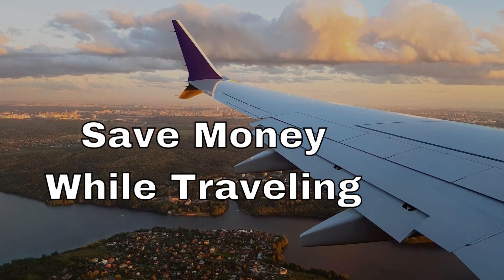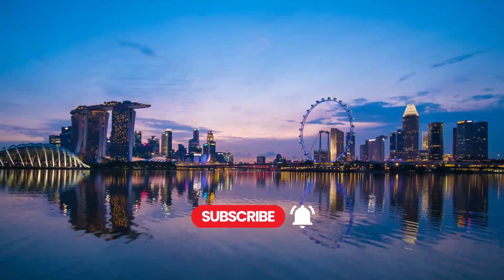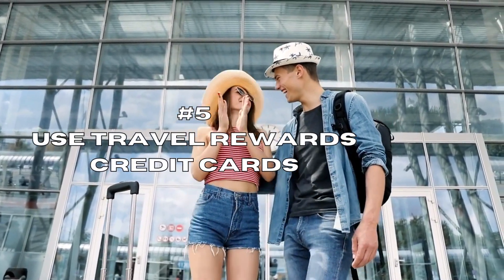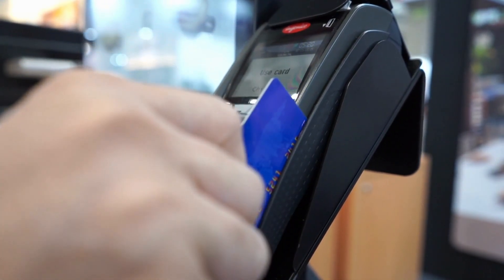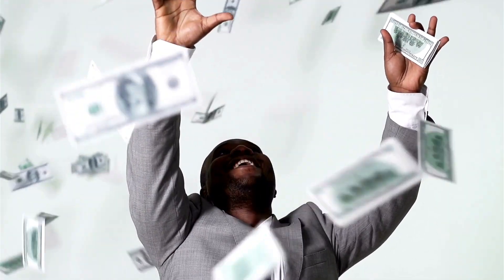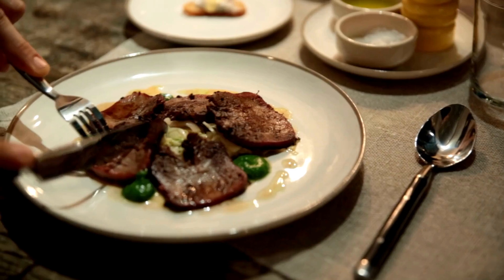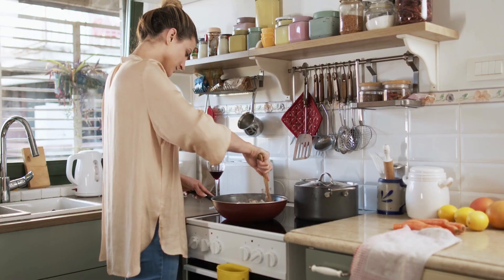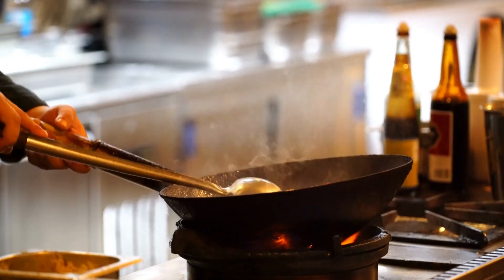Travel Hacks: Save Money on Your Next Adventure with These Tips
Are you ready to take your next adventure without breaking the bank? In this video, we'll reveal the top travel hacks you need to know to save money on your next adventure. From finding the best deals on flights to saving money on accommodations, we've got you covered. So, whether you're planning a weekend getaway or a long-term trip, these travel hacks will help you save big bucks. Watch now and start packing for your next adventure!